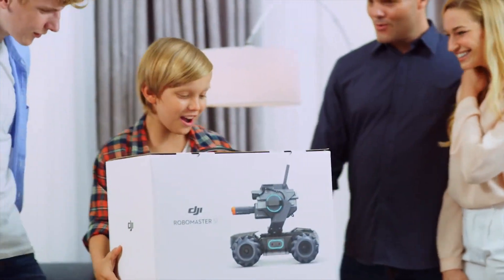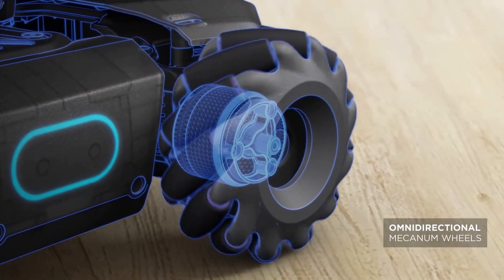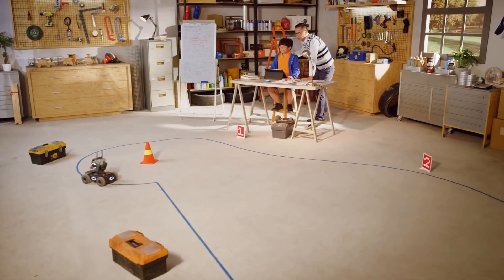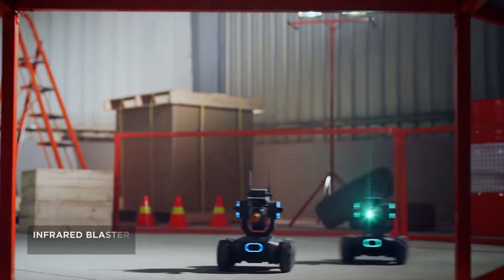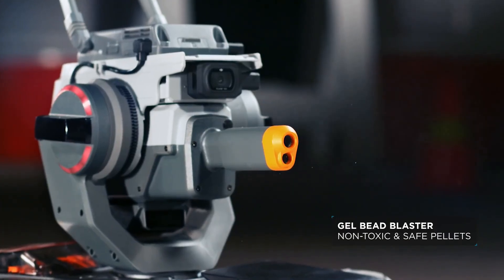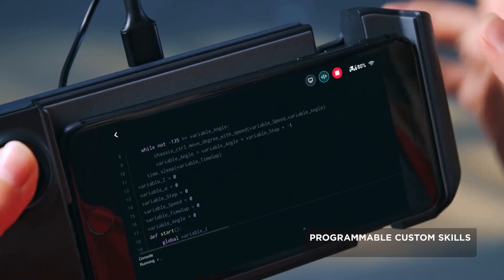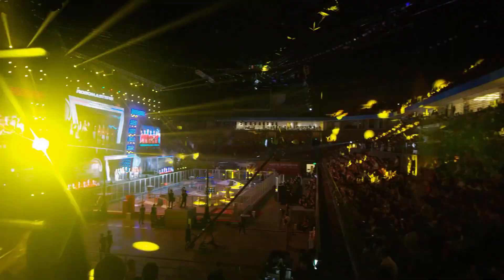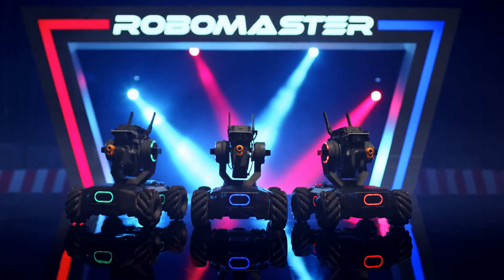Robomaster S1 , Security Robot Drown For House.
This Video Based on a Security Robot Drown, that name Robomaster S1.
this is amazing drown which is secure your house. there is a camera on it's head and a small gun also attached with this Robomaster S1.